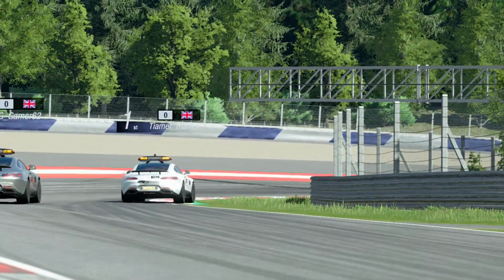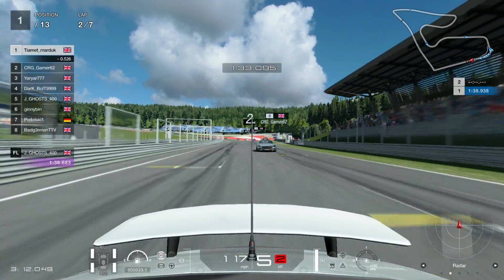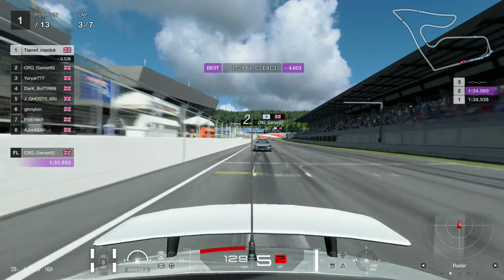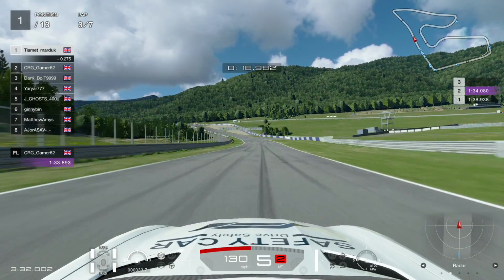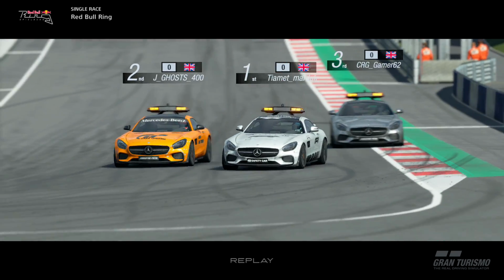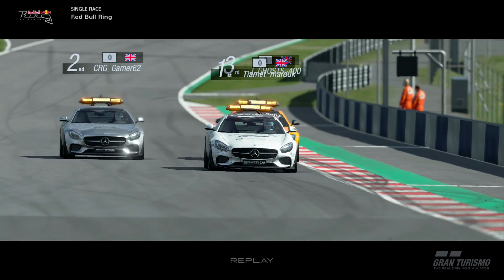SAFETY CAR RACE at the Austrian Grand Prix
Codemasters pls let us do this in F1 2020. kthx.